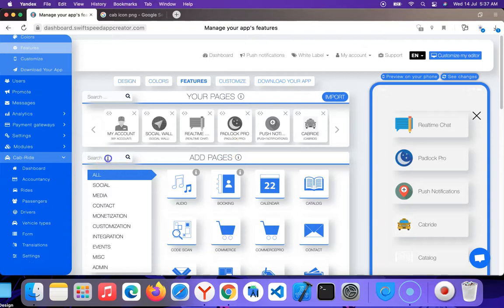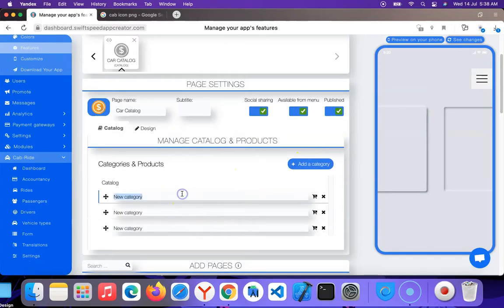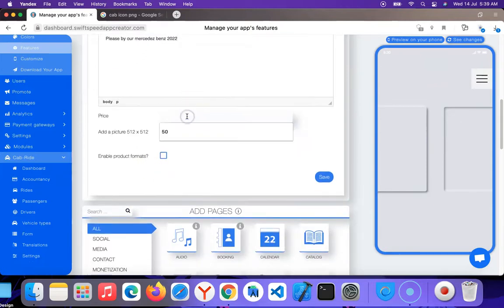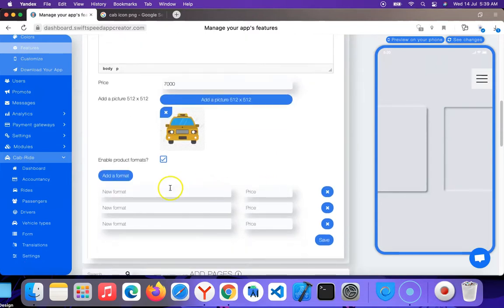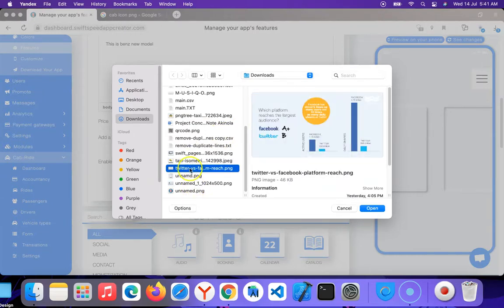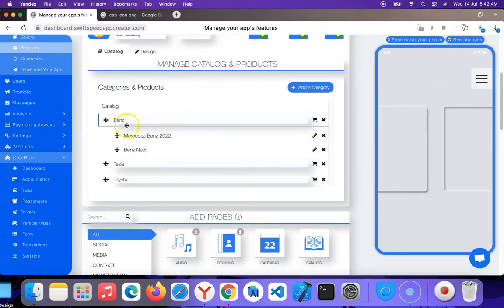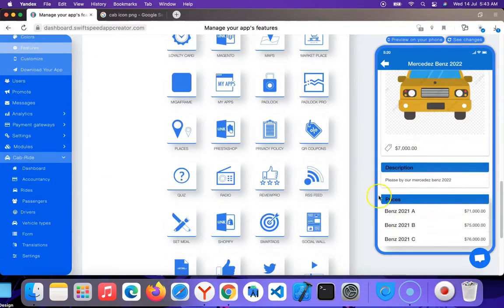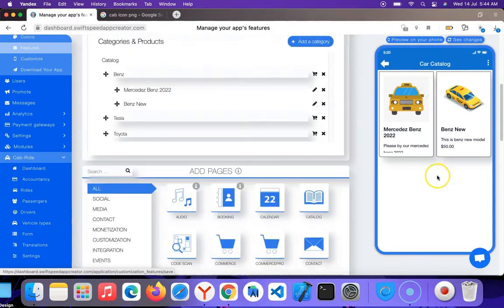How To Use The Catalog Features To Create Items Listing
With this feature, You can create a listing inform of catalogue for any items, including but not limited to products, auctions, custom listing and more